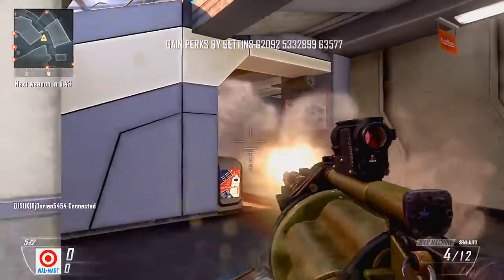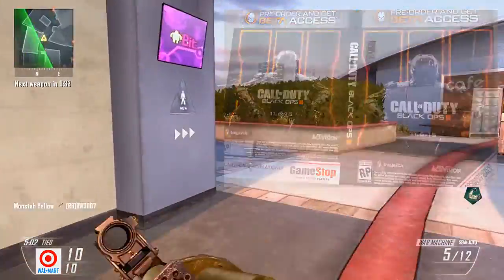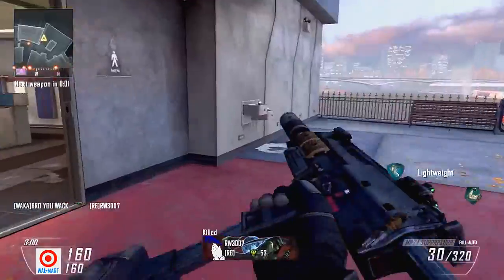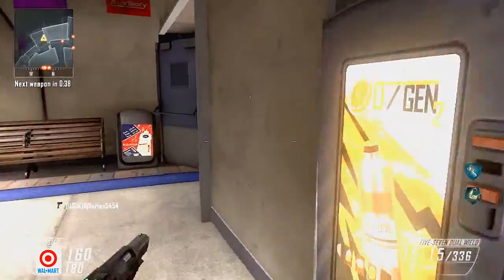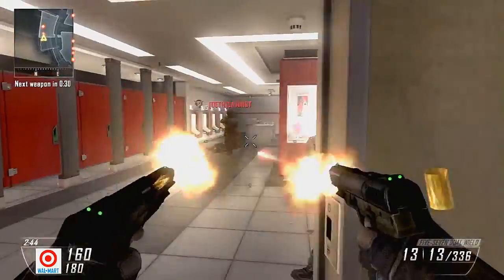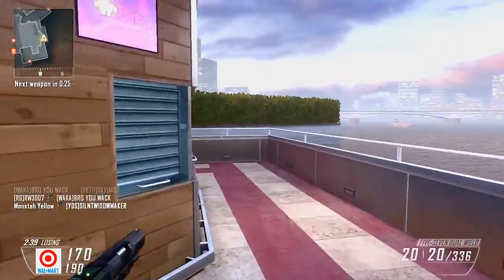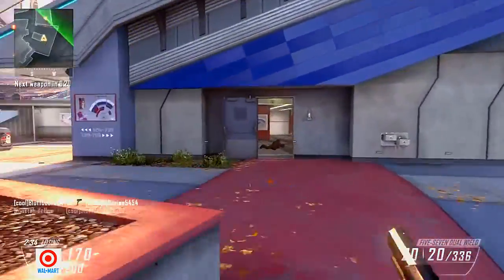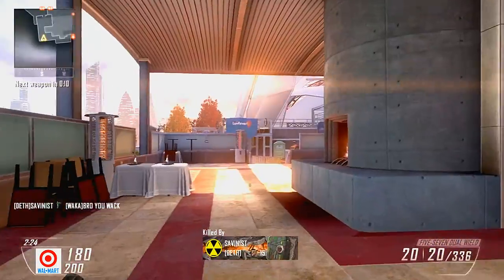Call of Duty: Black Ops 3 Beta! - Why this Beta is Good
CAll of Duty: Black Ops 3 is going to be getting a beta whenever you Pre-Order the game! This is really good for use, and the developers, and this video talks about why its good!